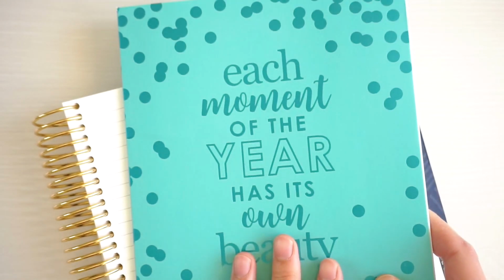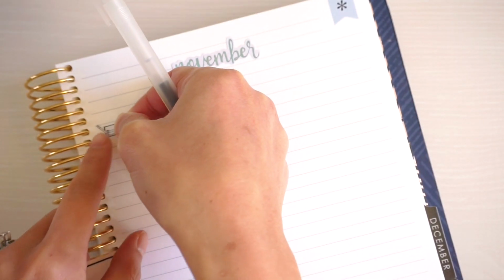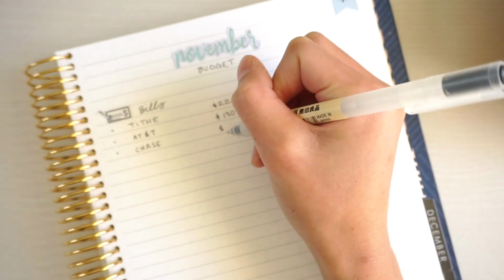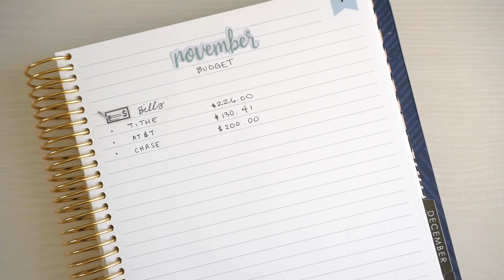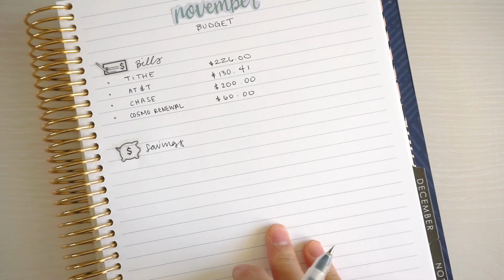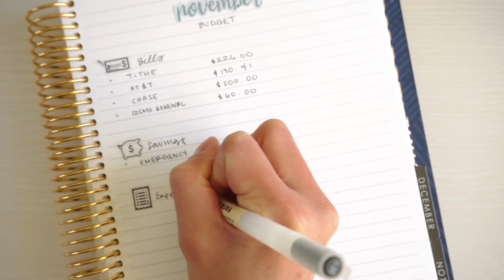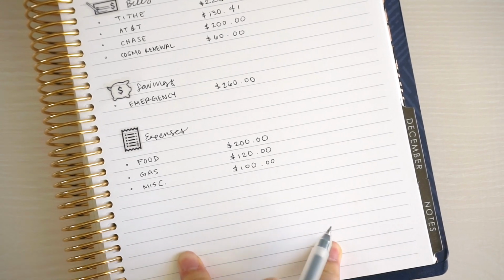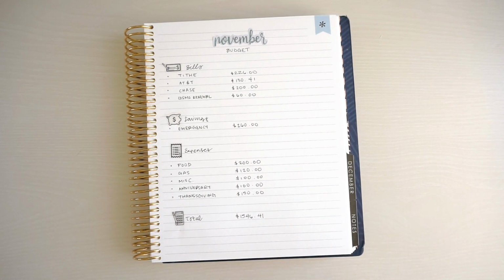NOVEMBER BIWEEKLY BUDGET #2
Are you guys ready for the holidays?! I am so ready for 2020 - a fresh new start! Can we just call 2019 a trial year when it came to budgeting and finances? 😅